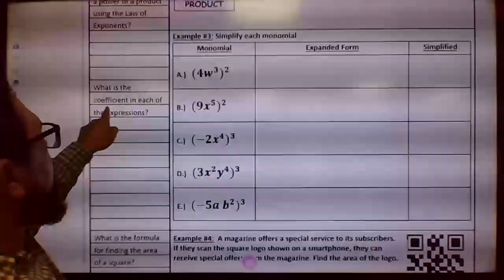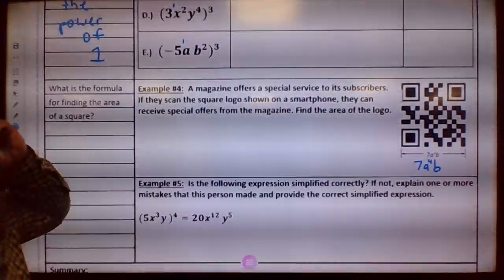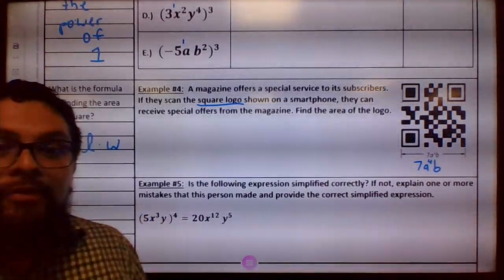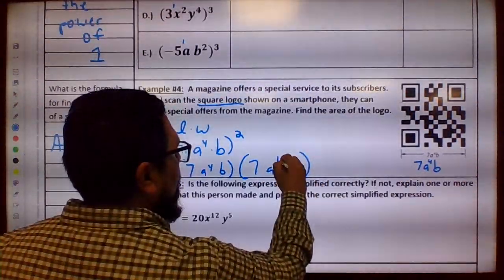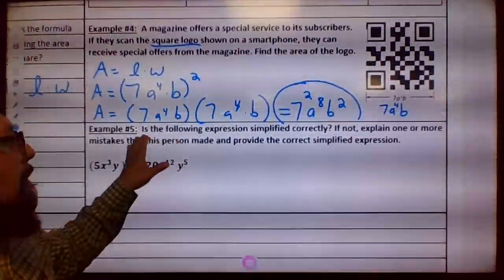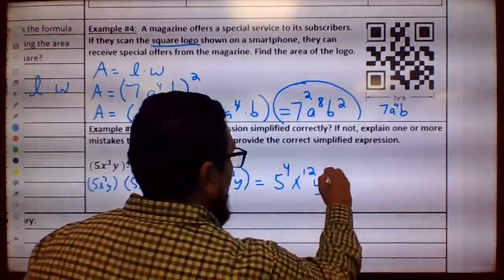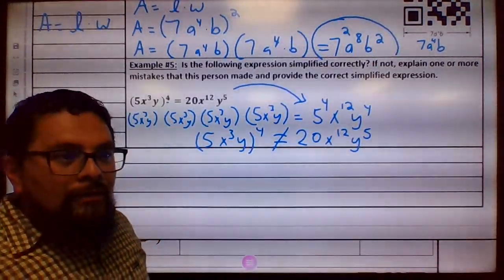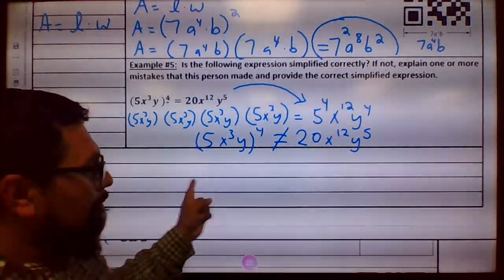1.4 Example 4, 5 and summary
Power of Product